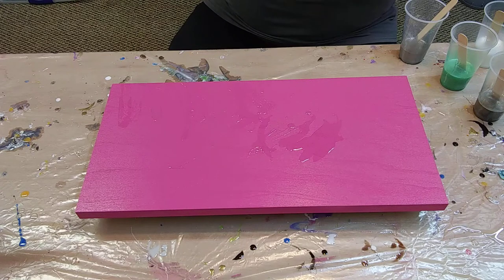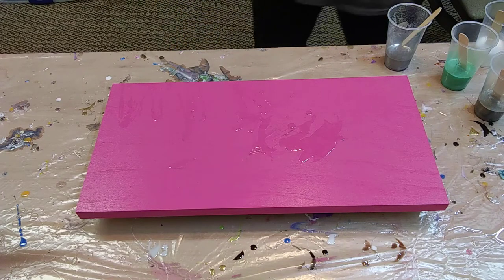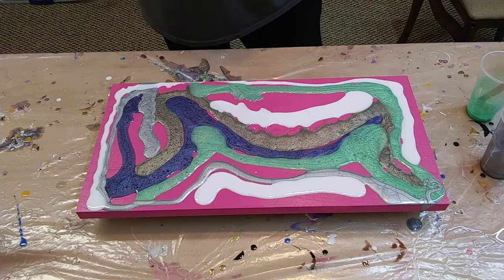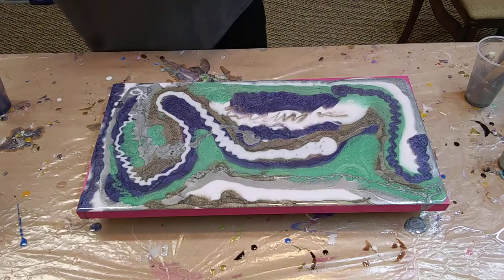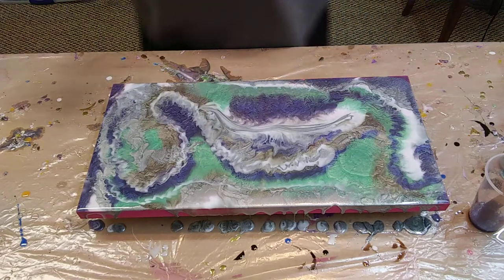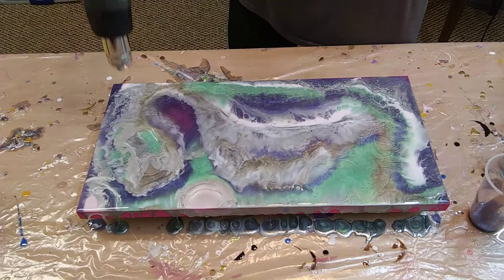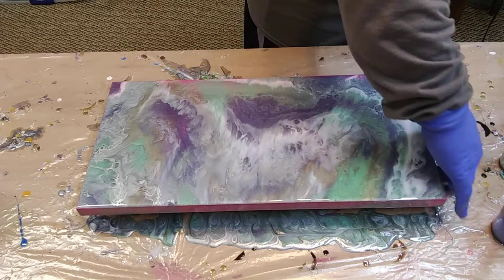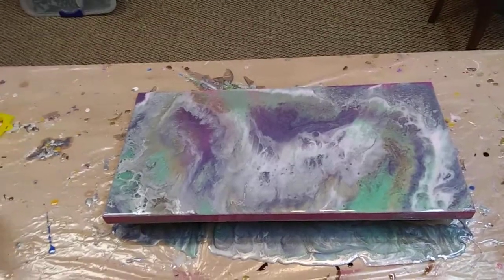Resin Art...and Monkey Naming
My latest experiment using a pink board and pebeo paints.  Also a mutilated one-eyed Wonder monkey naming challenge.